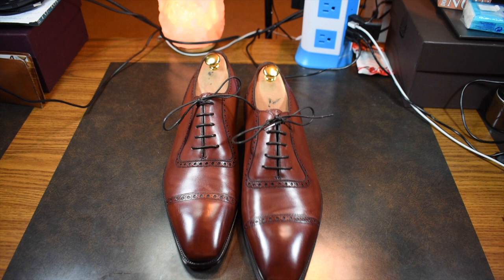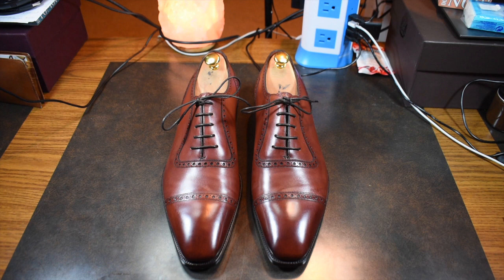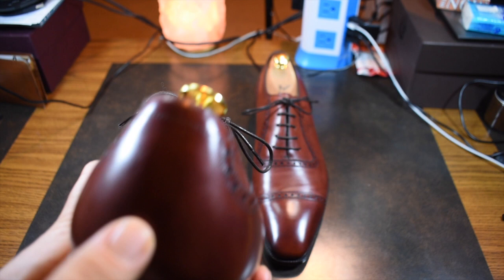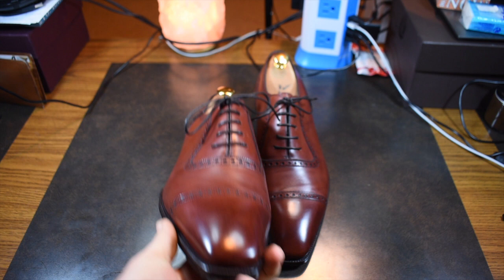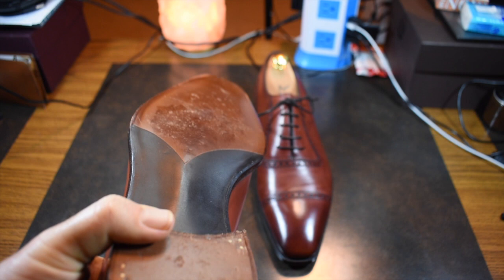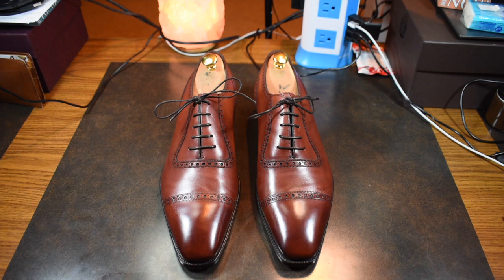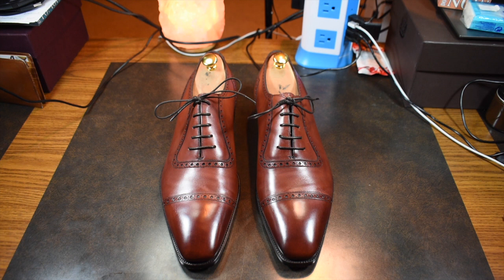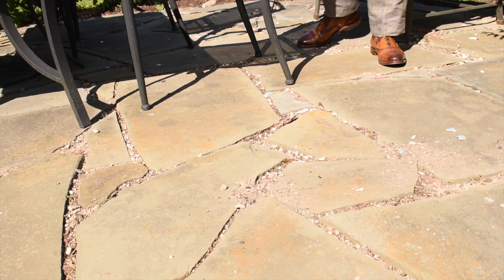GYW Shoe review: GAZIANO & GIRLING ST JAMES II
Are these GAZIANO & GIRLING ST JAMES II worth the £900 price?